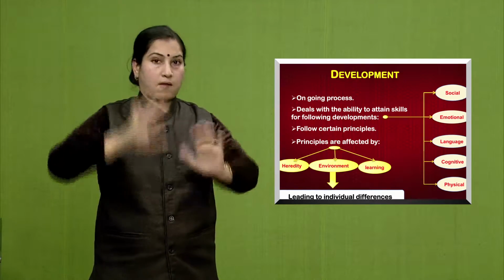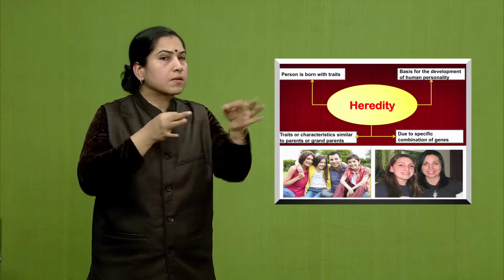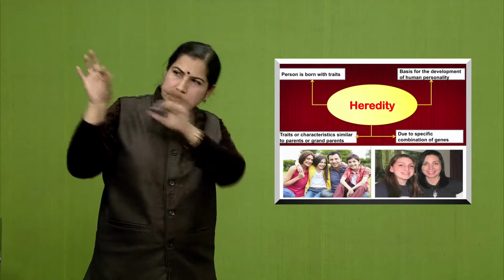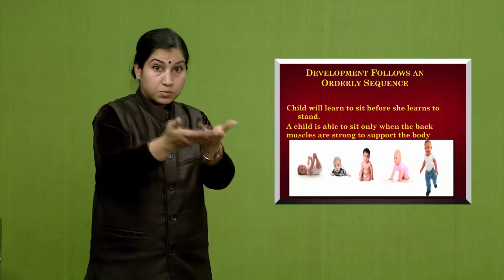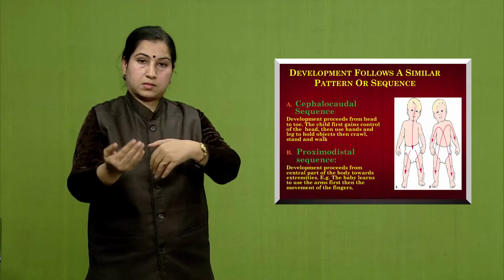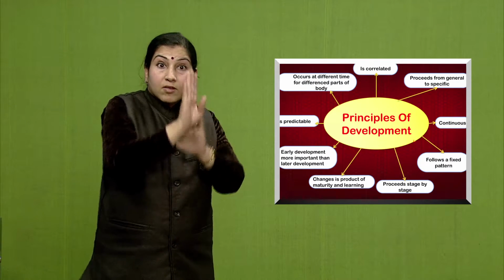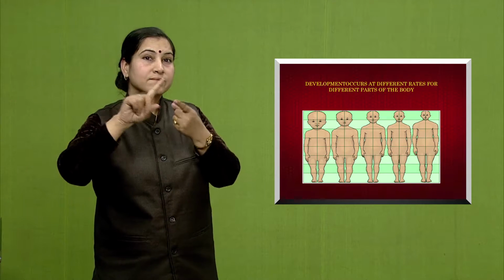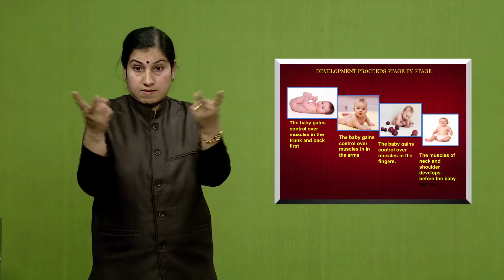Concept of development-Part 1